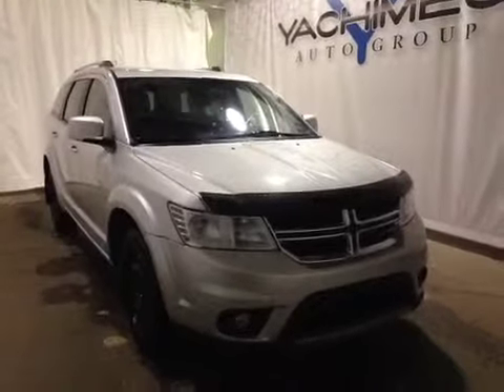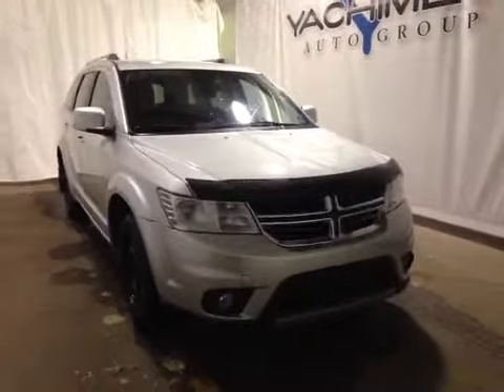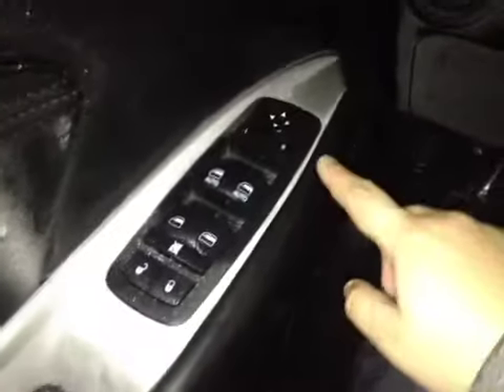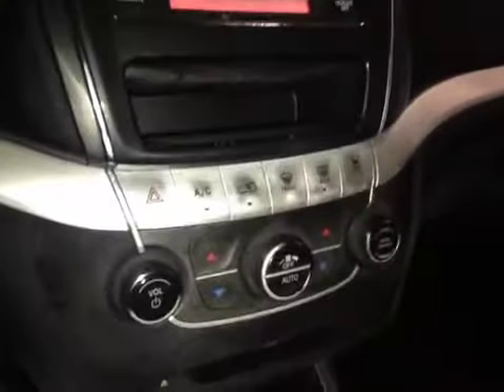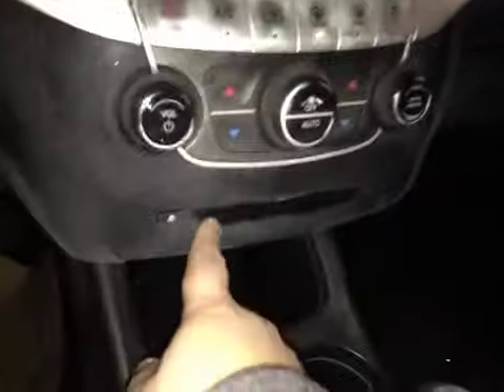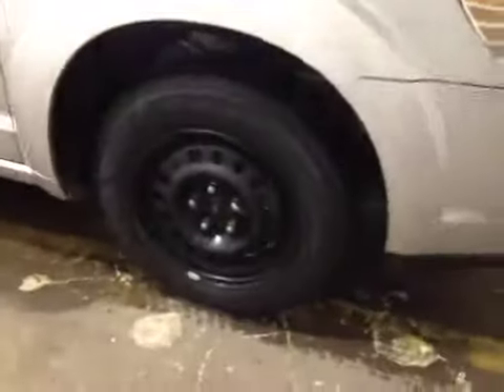2011 Dodge Journey FWD 4dr SXT | Great West Chrysler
This is a 2011 Dodge Journey FWD 4dr SXT with A/T transmission Silver[PS2,Bright Silver Metallic] color and Black Interior interior color.  This video is recorded and uploaded by cDemo Mobile Inspector